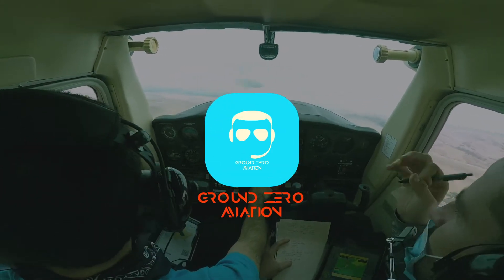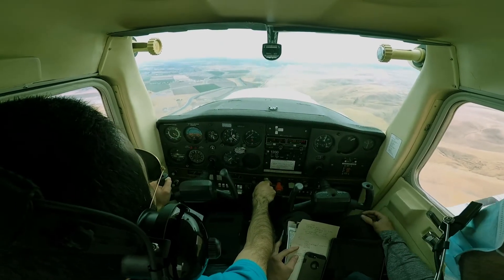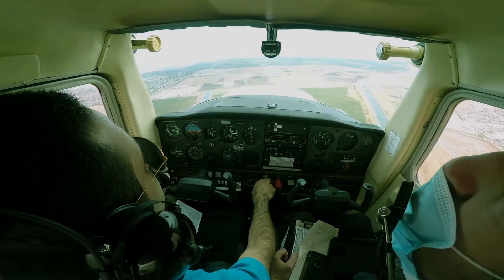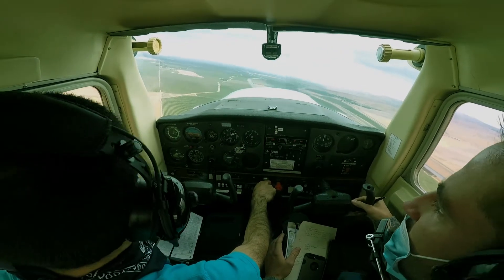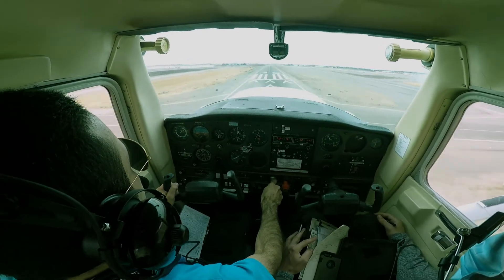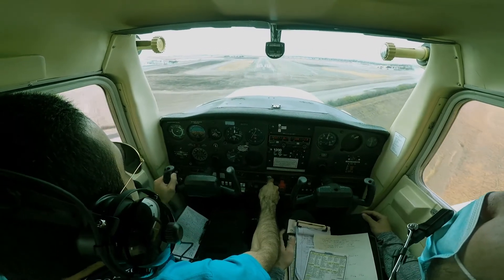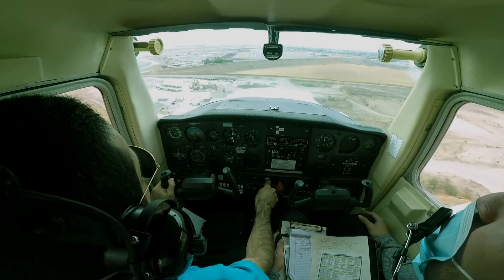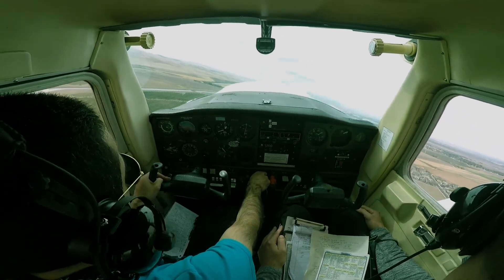Review Flight (Part 5) | Landings | KTCY | Cessna 152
Welcome to Ground Zero Aviation!

Finishing the review session with some landings at Tracy Airport. A little bit of gusty wind, but still managed to have three landings.

Shout out to FlyBayArea and Jake who is my instructor in this video.

Please give this video a thumbs up if you find it entertaining and subscribe if you like the content of this channel and let me know in the comments, what you are interested in and how I can improve the quality of the channel.